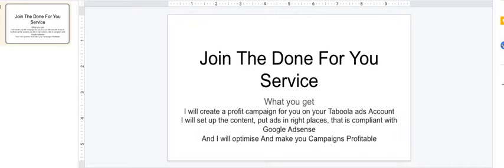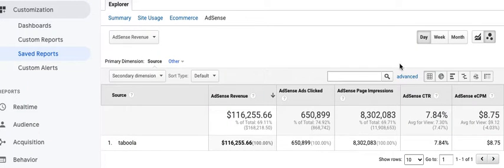Done For You - I will Set Up A Profitable Taboola Ads Campaign For You